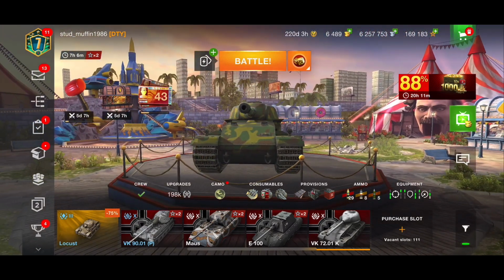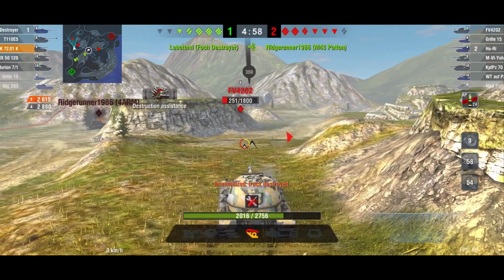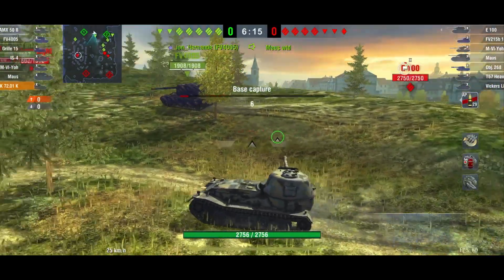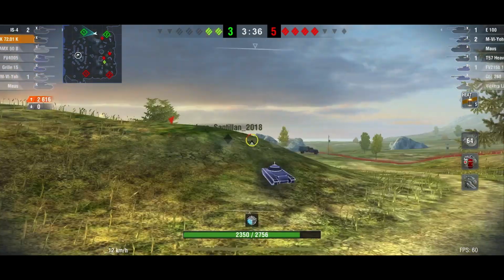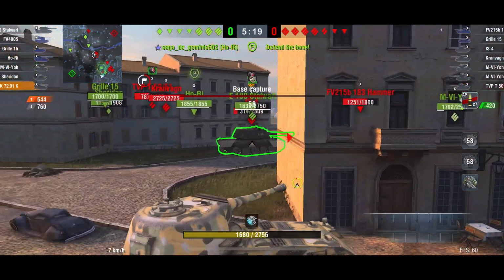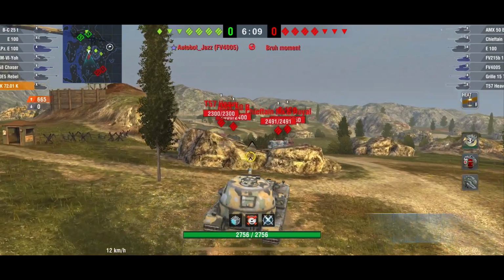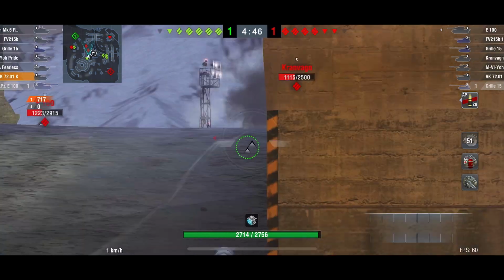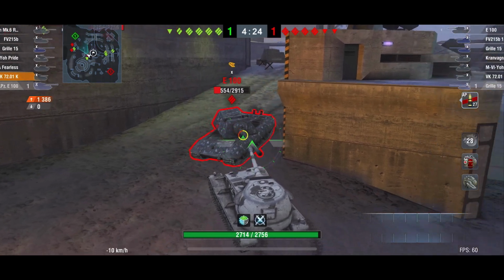TROLLISH German Engineering | THE BLUEPRINT BEAST (VK 72.01 K) | WOT BLITZ